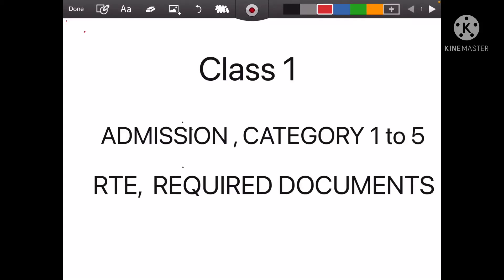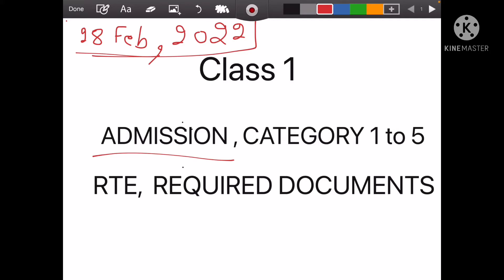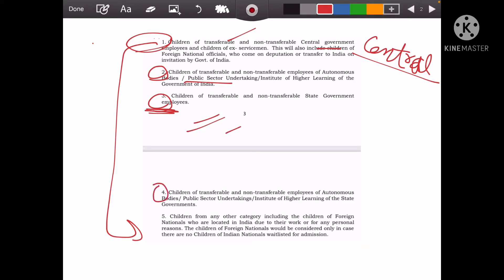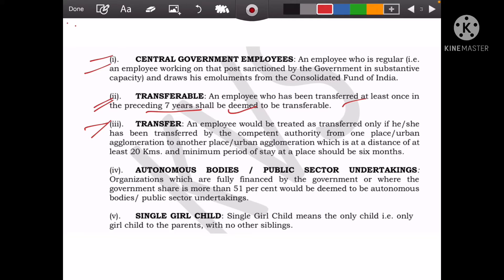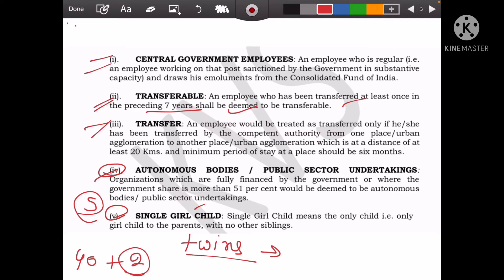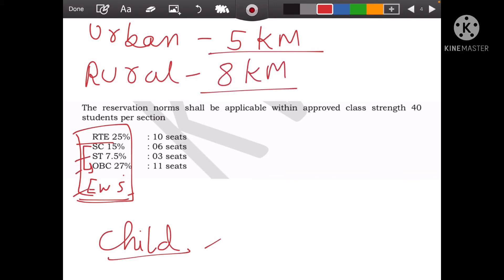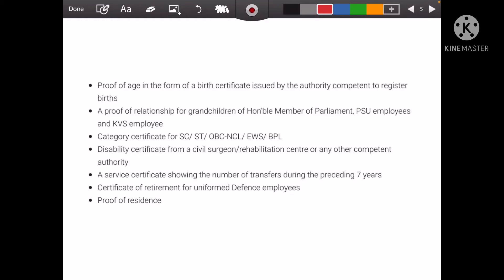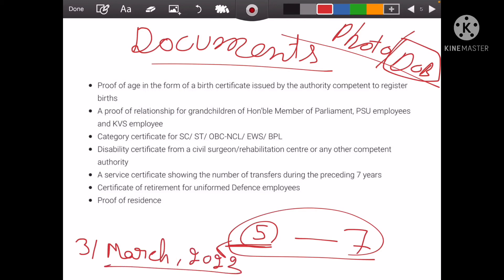Admission procedure for class 1, kvs , document, RTE and all other details